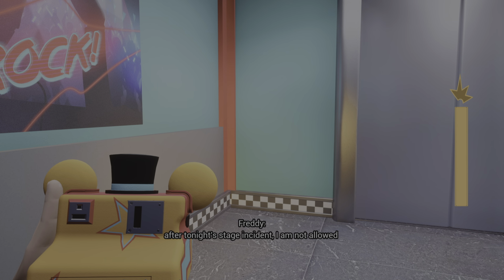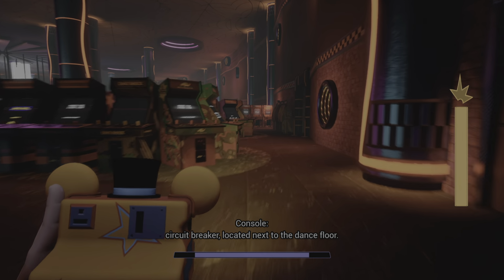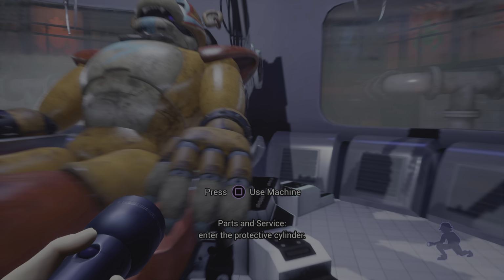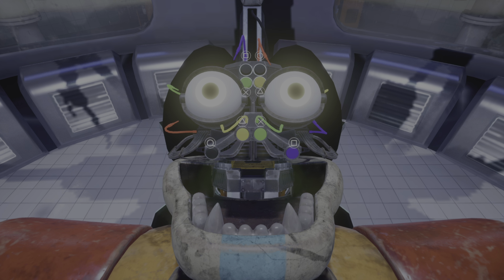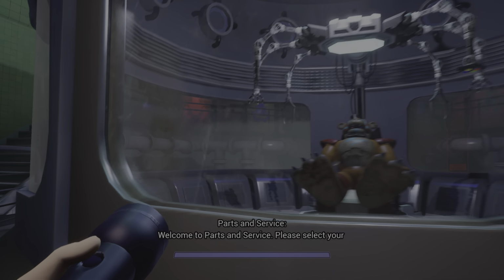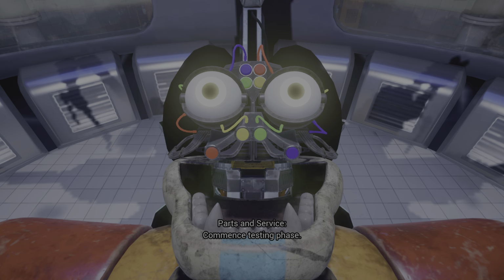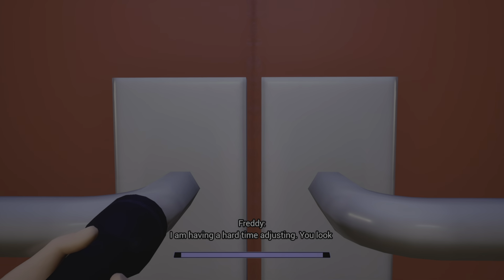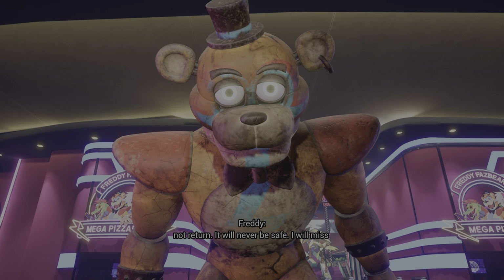Five Nights at Freddy's: Security Breach PS5 Walkthrough part 5